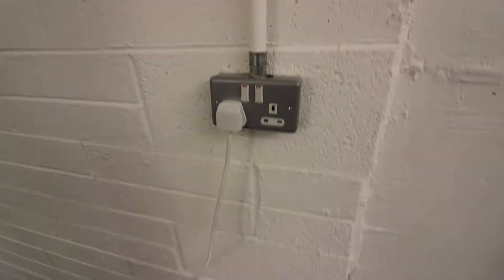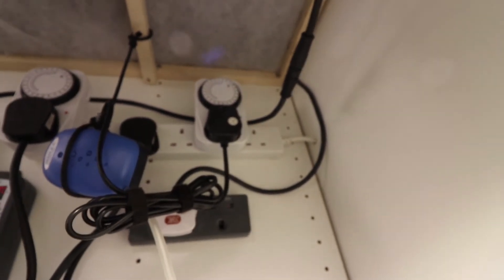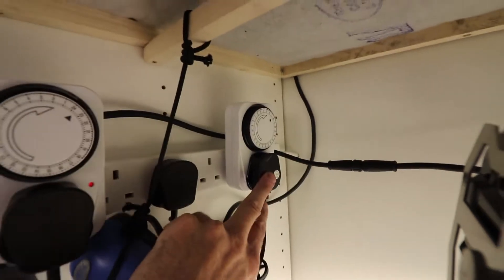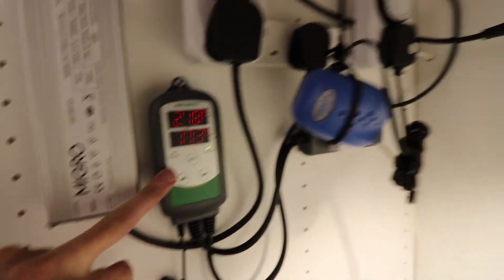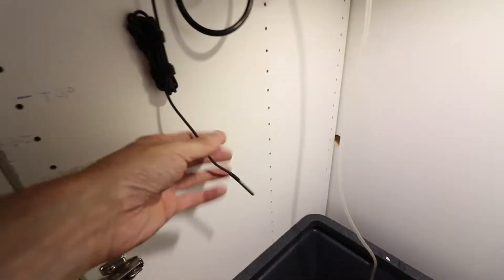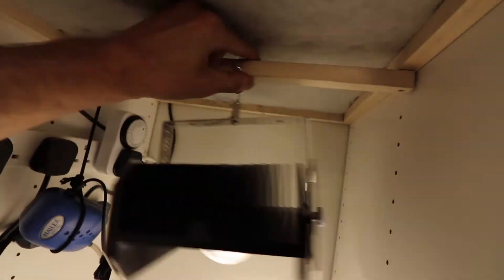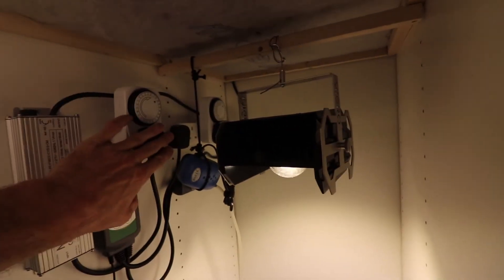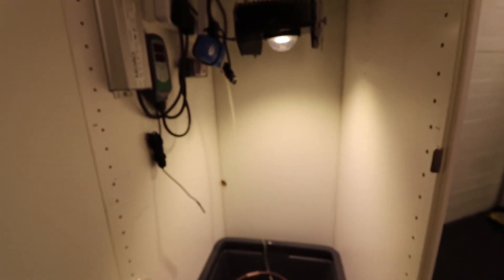Closet grow build #3 - Electrical installation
An overview of the electrical installation of the lighting, water pumping and ventilation of the grow closet/cabinet build.

The main connection is a multi outlet extension lead mounted in the closet. Two timers are plugged in to power and control the light and the air pump.

The last connection is for a temperature controller for the fan. We use an 'Inkbird' controller to sense the temperature in the grow closet and switch on and off the ventilation fan as the heat rises and lowers.